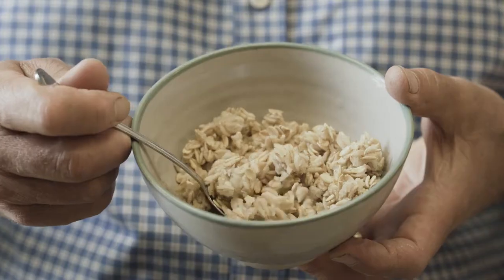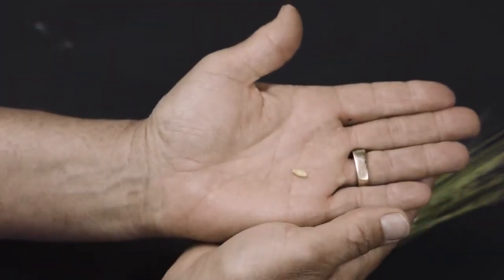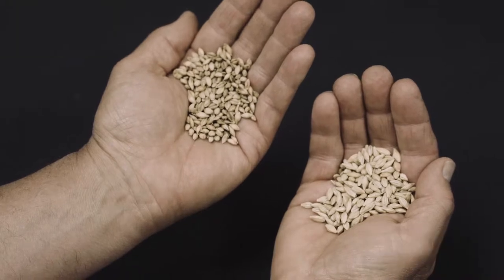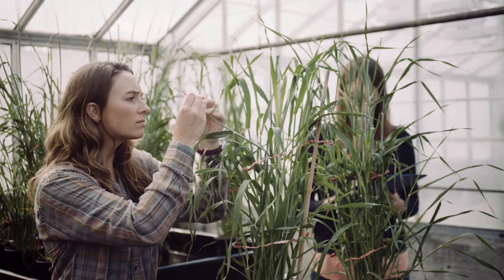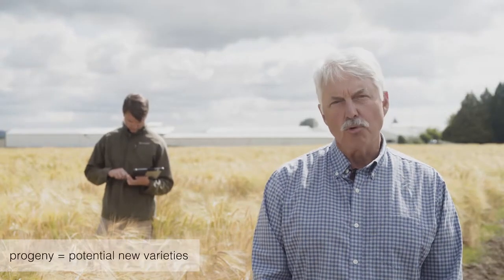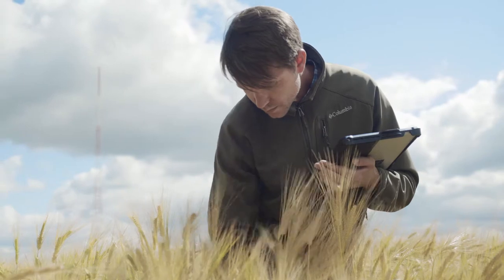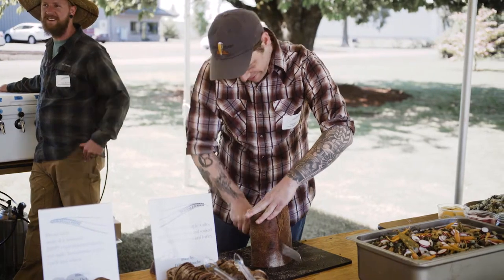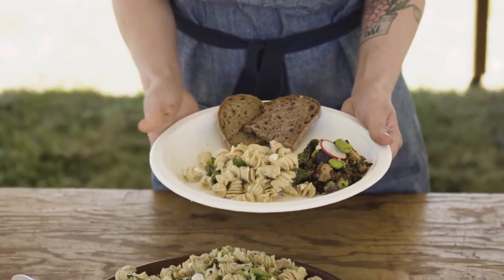Crop breeder Patrick Hayes: A Day in the Life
Barley is a nutritious grain. But, typical barley - pearled barley - is not a whole grain. It's tough hull must be removed. Wild barley from the Himalayans was discovered millenia ago. Cross breeding this wild, hull-less barley, with a variety that does well in Oregon created "Buck". Buck is whole-grain, and bakers and cooks have tested it for its baking ability. Crop breeders help create food security with new varieties that are high yielding and nutritious.